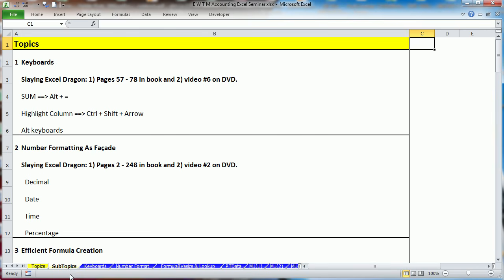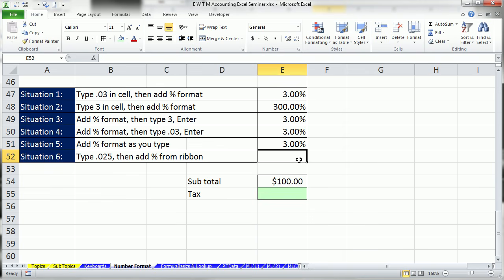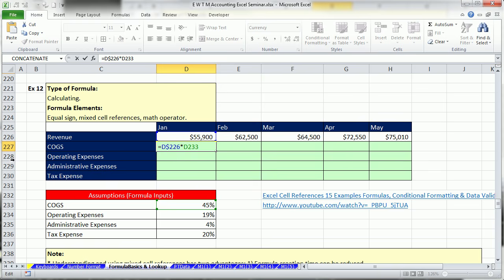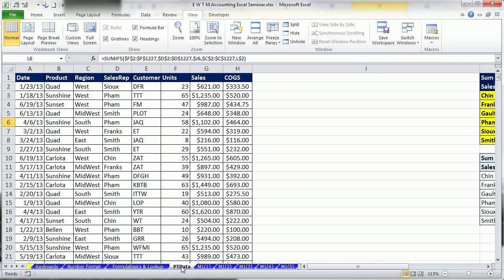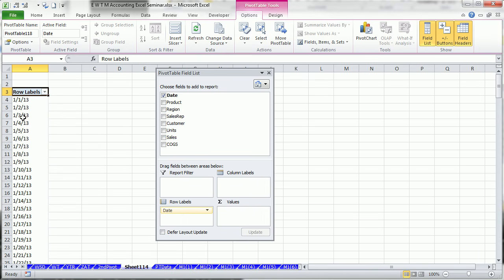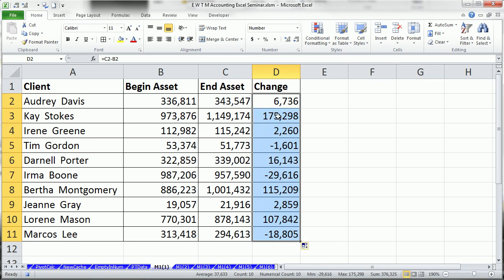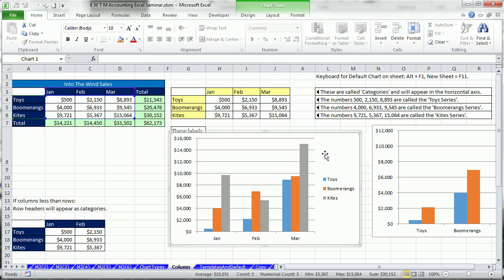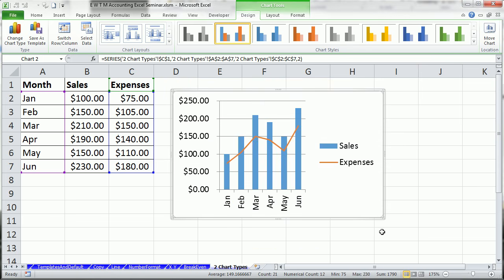Excel for Accounting: Formulas, VLOOKUP & INDEX, PivotTables, Recorded Macros, Charts, Keyboards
Keyboards 0:01:47
Jump: Ctrl + Arrow 0:02:20
Go To Cell A1: Ctrl + Home 0:02:36
Format Cells dialog box or in a chart Format Chart dialog box: Ctrl + 1 0:03:40
Currency Number Format: Ctrl + Shift + 4 0:04:08
Highlight column: Ctrl + Shift + Arrow0:04:20
Currency Vs Accounting Number Format 0:05:00
Alt keys: 0:05:47
PivotTable: Alt, N, V, T 0:05:47
PivotTable 2003: Alt, D, P 0:05:47
Page Setup: Alt, P, S, P 0:05:47
SUM: Alt + = 0:08:38
"Put thing in cell and move selected cell up": Shift + Enter 0:09:35
"Put thing in cell and keep cell selected": Ctrl + Enter 0:09:35
Select sheet to right: Ctrl + PageDown 0:11:11
Select sheet to left: Ctrl + PageUp 0:11:11
Number Formatting As Façade: 0:11:52
Decimal Number Format 0:12:38
Date Number Format 0:13:56
Keyboard for today's hard caded date: 0:13:56
Time Number Format 0:17:10
Percentage Number Format 0:21:25
Efficient Formula Creation 0:25:01
Excel's Golden Rule: If a formula input can vary, put it in a cell and refer to it in the formula with a cell reference 0:25:01
Formula elements, types of formulas, types of data 0:25:01
Monthly Allocation Formula: illustrate formula input that can be hard coded into formula 0:27:00
Tax (inefficient formula): illustrate formula input that can should NOT hard coded into formula 0:27:35
Tax (efficient formula): illustrate Golden Rule 0:27:35
Net Cash In formula: illustrate Golden Rule 0:27:35
Net Income formula: illustrate formula with built-in function within a larger formula 0:30:00
In Balance? formula: illustrate Logical formula 0:30:40
First & Last Name Join Formula: illustrate Text formula 0:31:54
COUNTIF formula: illustrate counting with criteria 0:33:29
COUNTIF & Label formula: illustrate counting with criteria and how the join symbol is used with criteria 0:34:19
Clear Formatting 0:35:50
SUMIFS to add with two criteria 0:36:21
SUMIFS to add between 2 dates 0:38:08
Count workdays formula to illustrate new Excel 2010 function NETWORKDAYS.INTL 0:41:46
Relative and Absolute Cell References 0:41:46
Mixed cell references in budget formula 0:43:58
Lookup Formulas 0:49:50
VLOOKUP to lookup product price: illustrate Exact Match lookup 0:49:50
Data Validation List: 0:53:10
VLOOKUP and IFERROR 0:55:13
VLOOKUP to lookup commission rate: illustrate Approximate Match lookup 0:56:45
Retrieve record (2-way lookup) with VLOOKUP and MATCH 0:59:53
MATCH, ISNA and ISNUMBER functions to compare 2 lists 1:03:38
INDEX and MATCH to lookup Left 1:07:00
Pivot Tables 1:10:02
Proper Data Set 1:10:02
PivotTables Pivot Tables are Easy 1:12:00
Visualize Table First 1:12:00
Adding with One or Two Conditions (Criteria) 1:12:00
Report Layout 1:16:58
Number Formatting 1:17:44
Style Formatting, Create Your Own 1:19:05
Pivoting 1:21:21
Listing Two Fields in Row Labels 1:21:21
Collapsing Pivot Table Row 1:21:59
Changing Calculation: SUM to AVERAGE 1:22:42
Adding with Three Criteria 1:23:29
Filtering a Row (Show Top Two Regions), Clear Filter 1:24:46
Filter whole report with Report Filter 1:25:55
Show Report Filter Pages (30 PivotTables with 1 click) 1:27:55
Filter whole report with Report Filter or Slicer 1:28:30
Compare Formulas and PivotTables 1:30:13
Grouping Dates in PivotTables 1:33:42
Difference between Grouping Integers and Grouping Decimals 1:35:41
Pivot Chart 1:39:00
Show Values As: 1:40:45
Copy PivotTable 1:41:43
Running Totals & % Running Totals 1:42:00
% of Grand Totals, % of Column Total, % of Row Total 1:43:01
Difference From, % Difference From 1:44:17
Multiple Calculation in one PivotTable 1:46:26
Creating Second PivotTable from Second Cache of data using Excel 2003 keyboard shortcut for 3-step Wizard 1:47:54
Blank in number field causes PivotTable to Count by Default 1:49:30
Text in Date field prohibits Grouping of Dates 1:50:09
Recorded Macros For Reports:
Basic Recorded Macro 1:51:05
Absolute References and save in Personal Workbook 1:55:10
How to trick the Macro Recorder into seeing a variable height report using Relative References 2:00:51
Rearrange records from vertical orientation to proper table using Relative References 2:09:01

Charts 2:13:35
Chart Types 2:13:35
Column Chart and How The Chart Wizard Interprets Data From Cells 2:17:48
Chart keyboards (Create Default Chart) 2:18:10
Select Data Source Dialog Box 2:20:30
Linking Chart Title to Cells 2:23:09
Saving Chart Templates 2:25:43
Setting Default Charts 2:26:48
Copy Charts 2:27:45
Bar and Stacked Bar charts 2:27:57
Line Chart & Change Source Data 2:31:39
Number Formatting to show "K" or "M" 2:34:52
Line Chart vs. X Y Chart 2:35:53
X Y Scatter 2:36:45
X Y Scatter Line Break Even Analysis Chart 2:41:28
Multiple chart types 2:42:42